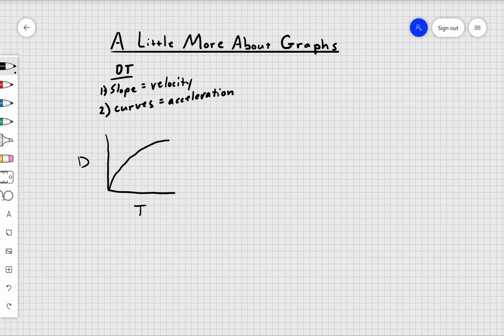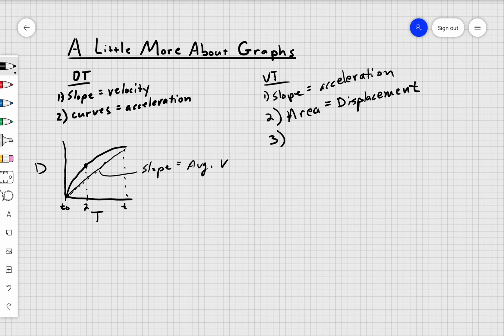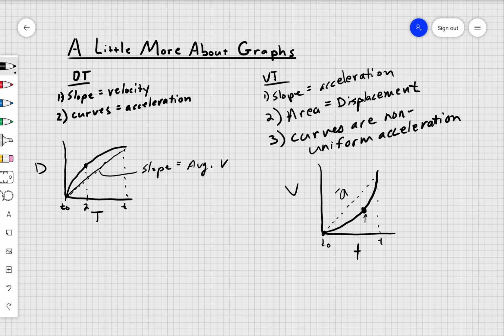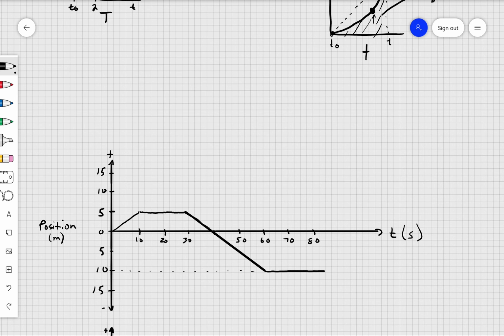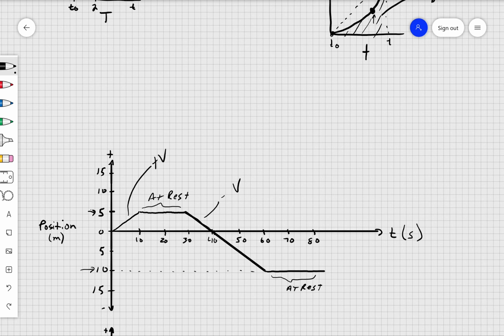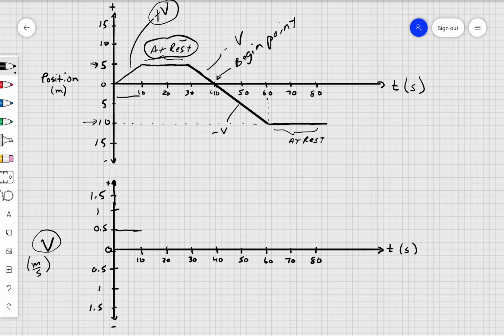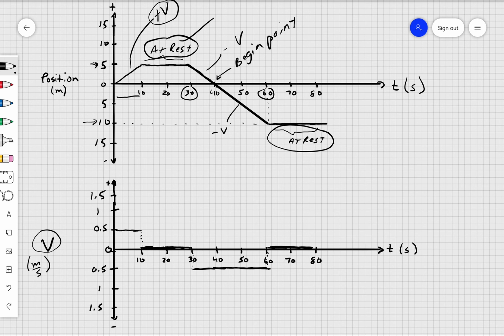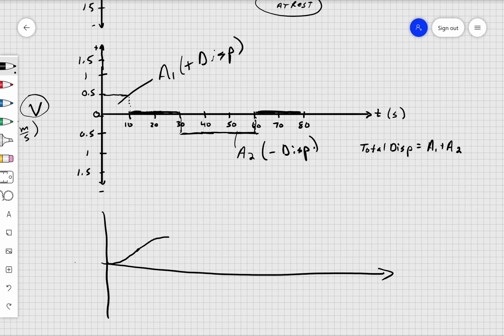AP1 015 More About Motion Graphs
AP Physics
Motion graphs
DT Graphs
VT graphs
Kinematics